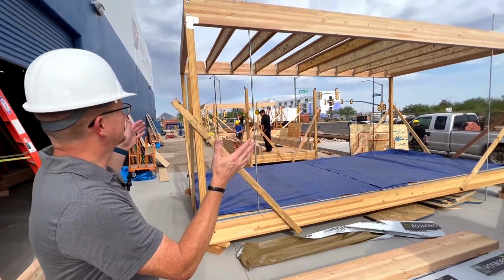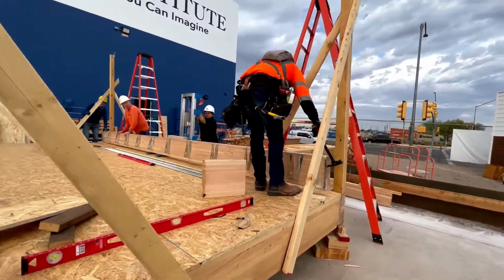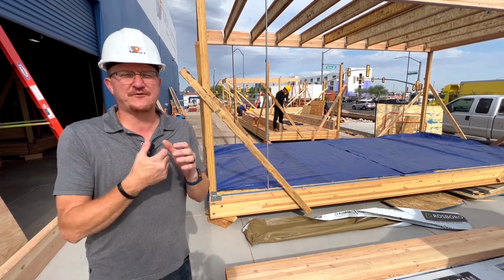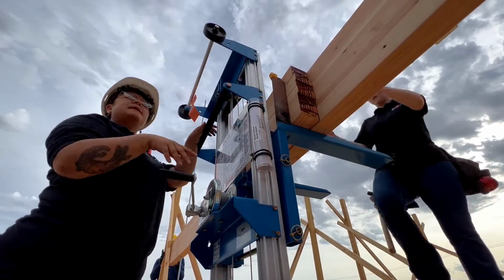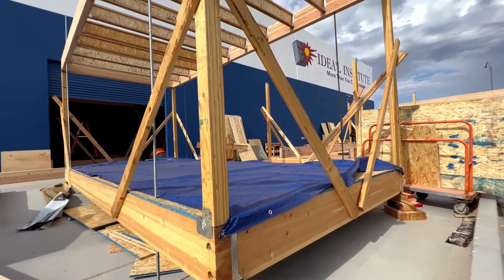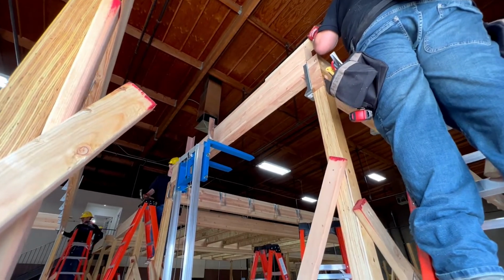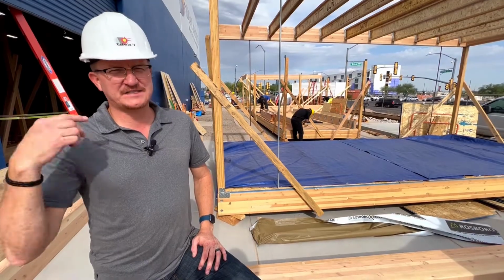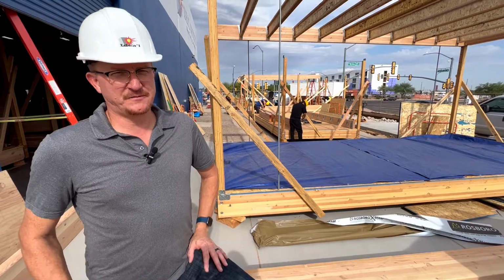GLULAM BEAMS RAISED UP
Students are moving right along, today glulam beams went up and were set upon the posts, not an easy task, especially when they are needing to work in tight spaces and maneuver around each other and the other tiny homes.

So many other things that are being learned here are not only construction lessons but also real-life applications that will serve the students for a long time to come.